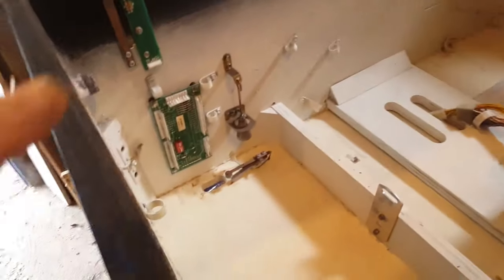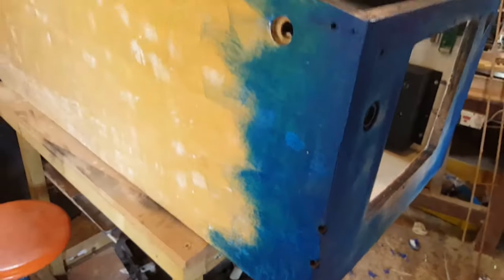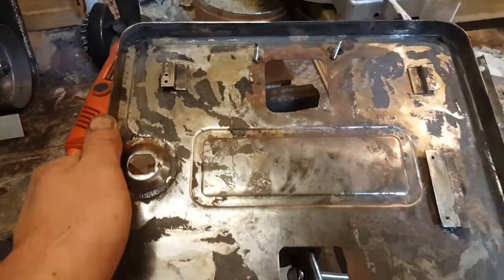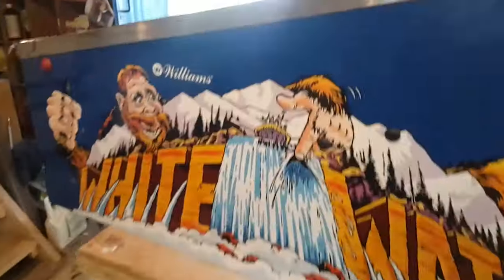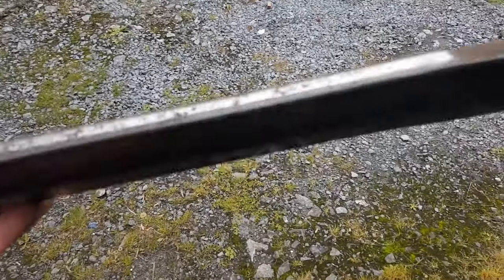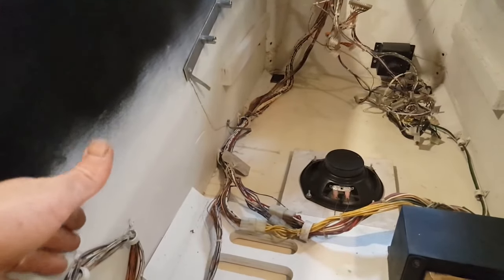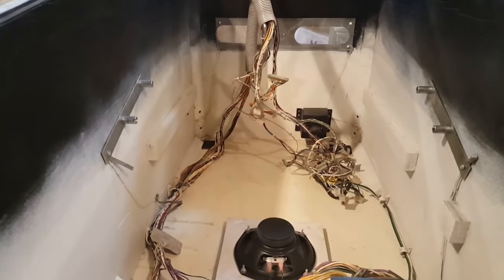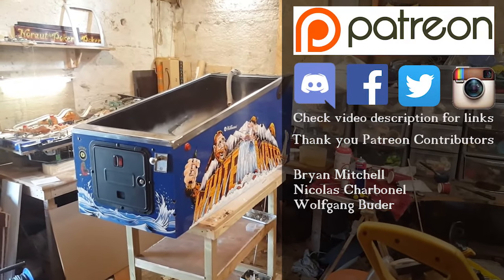White Water Pinball Restoration Part #5